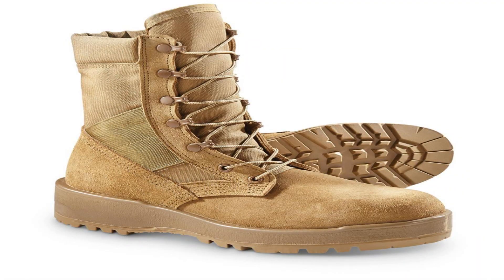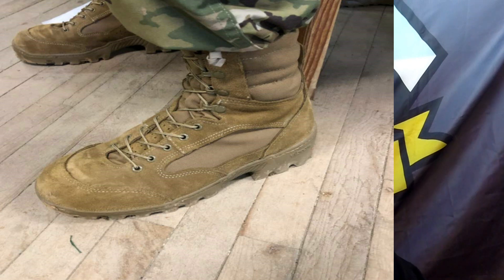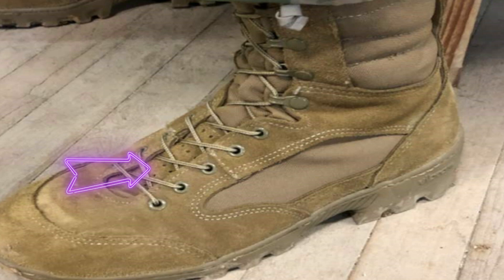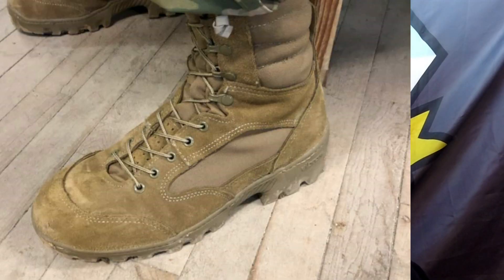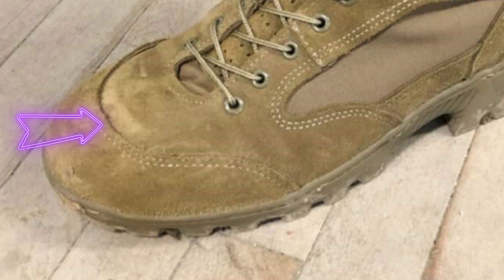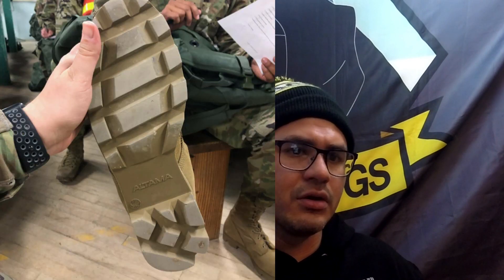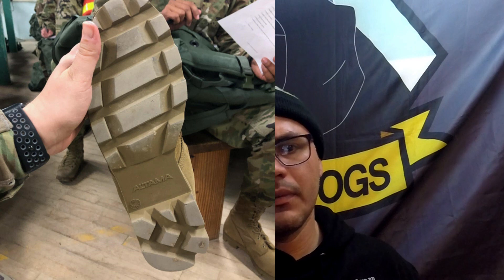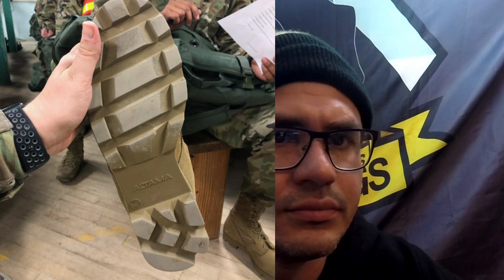Army's New combat boot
A look at the Army's new combat boot.